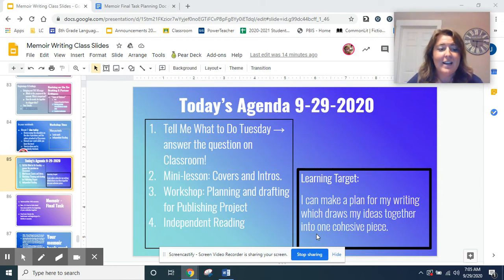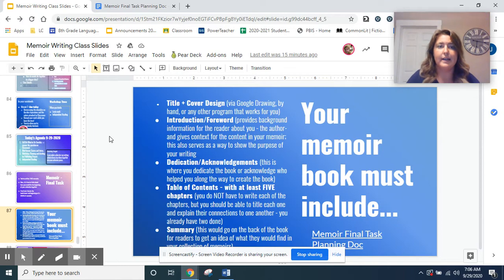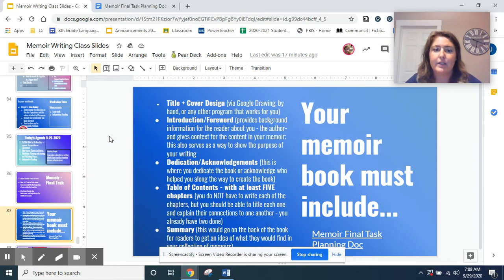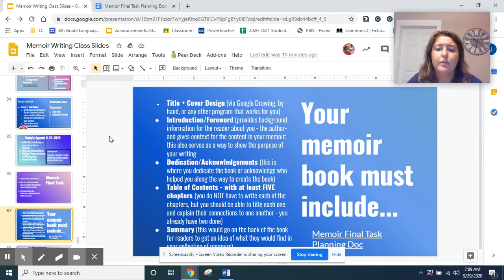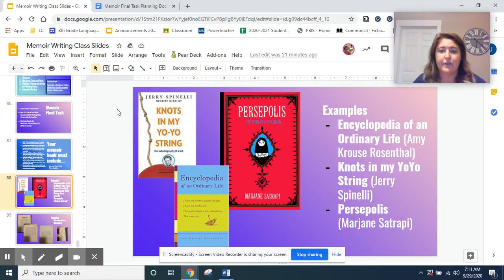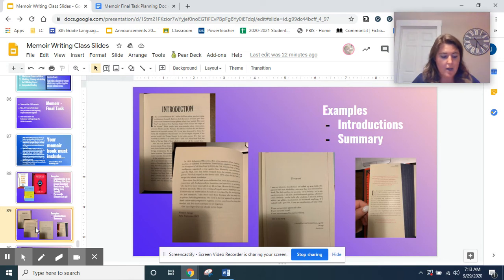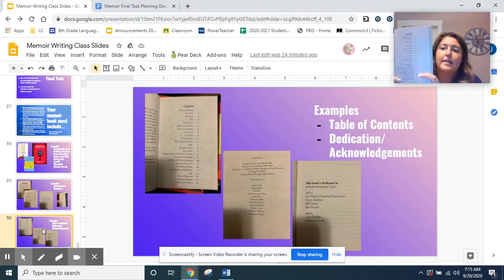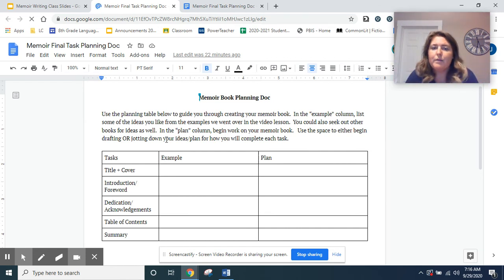9.29 Video Lesson - Memoir Final Task Instructions